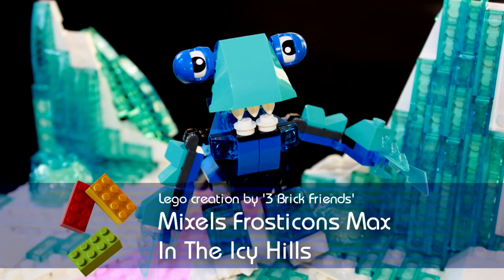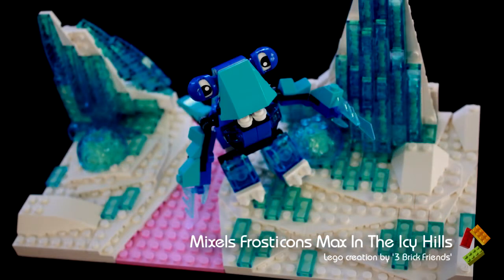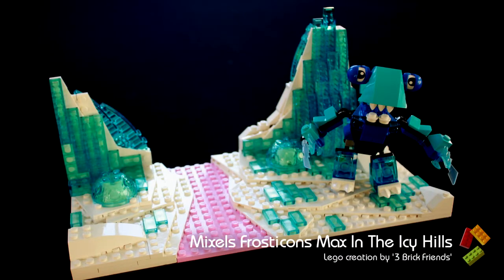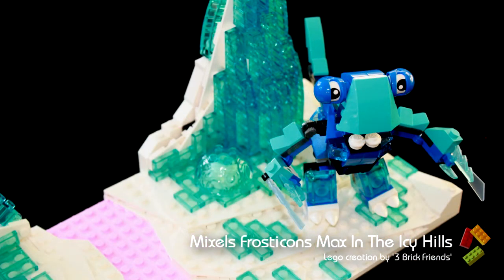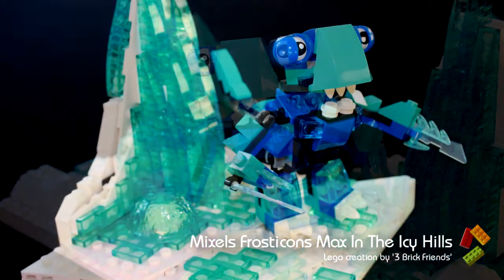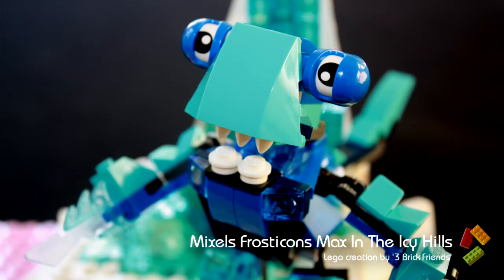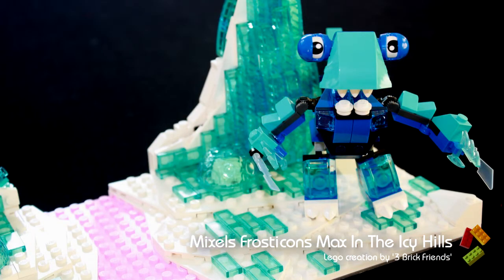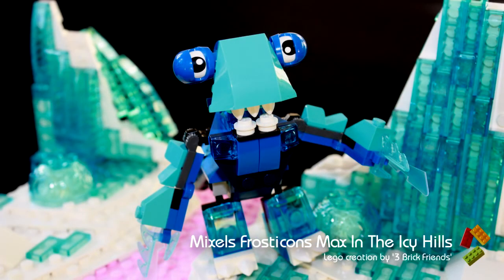Lego Mixels Frosticons Max - In the Icy Hills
This is a Lego MOC for the Mixels Frosticons tribe.  They live in the icy hills next to a pink river.  It features the Frosticons Max figure.